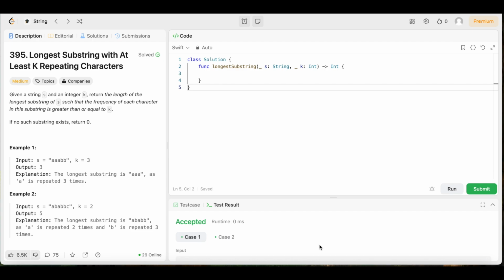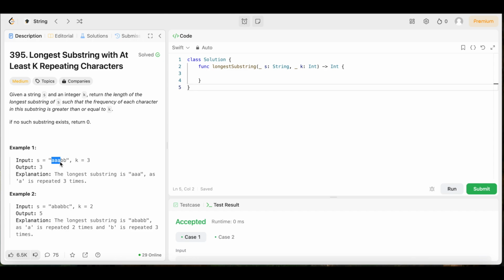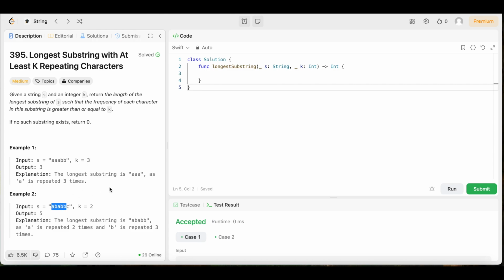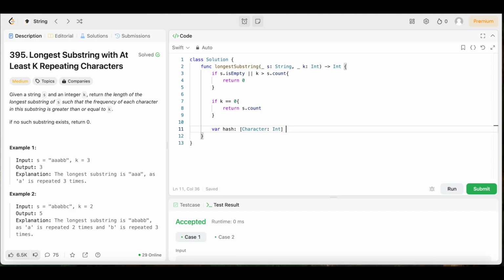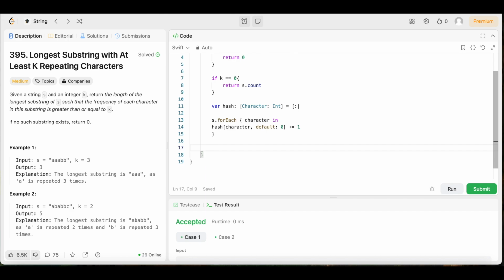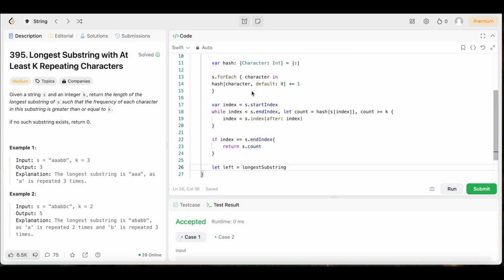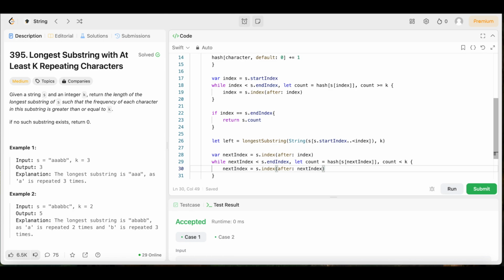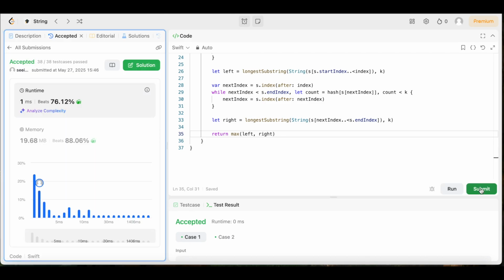Day 391: LeetCode Problem 395. Longest Substring with At Least K Repeating Characters - Swift